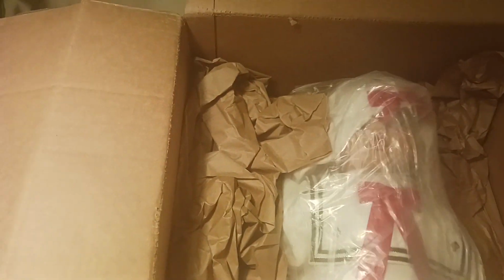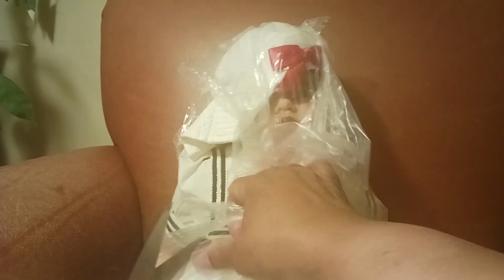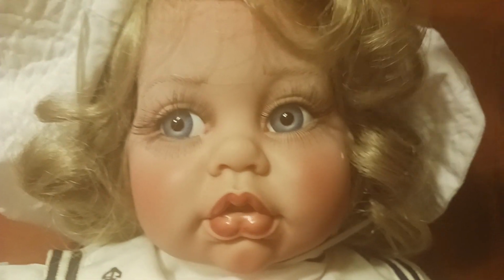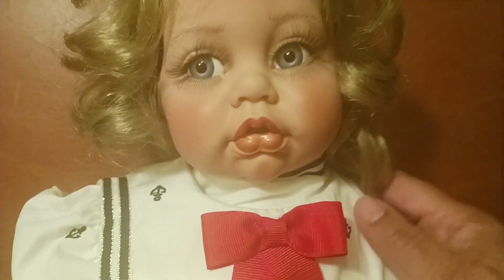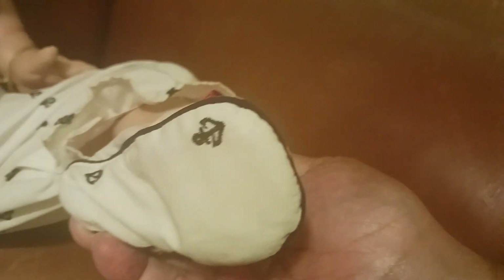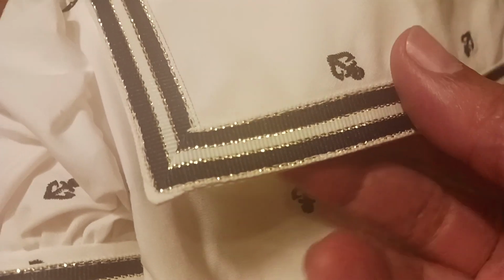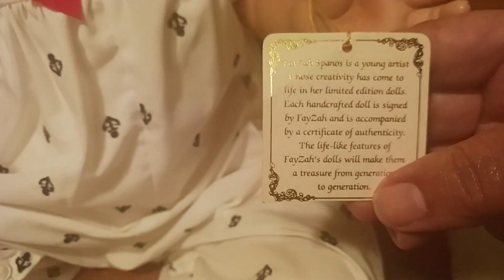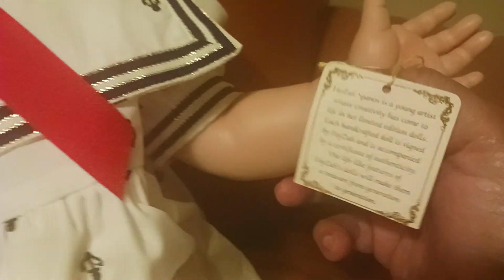Fayzah Spanos Doll Box Opening!!!